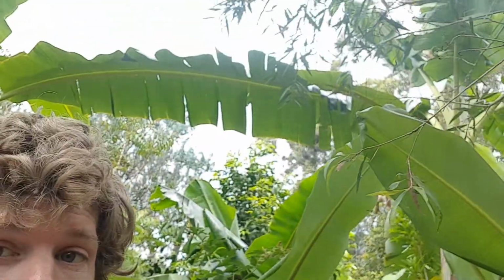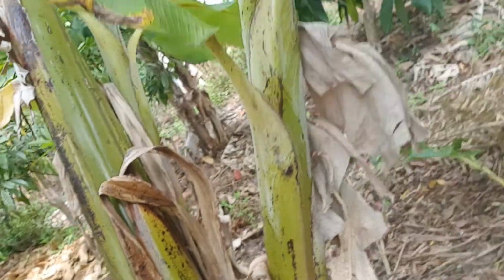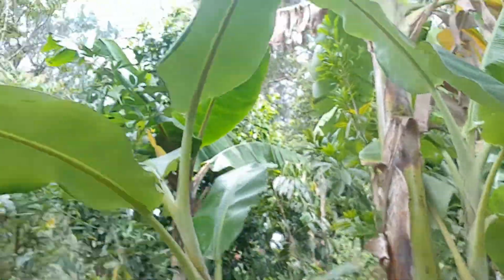Growing banana plants in a subtropical food forest using permaculture the easy way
Bananas are the perfect plant for a subtropical permaculture food forest garden. They are fast growing, provide abundant harvest, provide lots of drop mulch, help add moisture into the garden when it is dry, understory, edge plant.

Do you grow bananas?

What types are you growing?